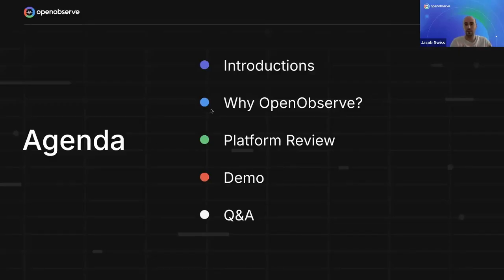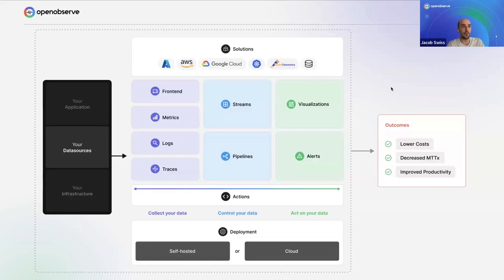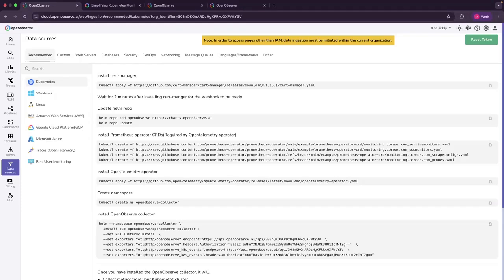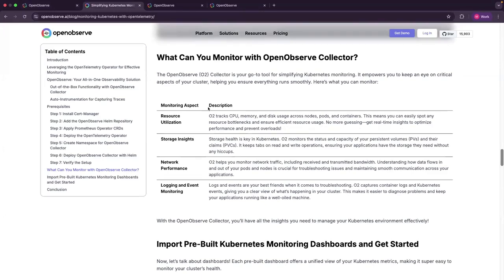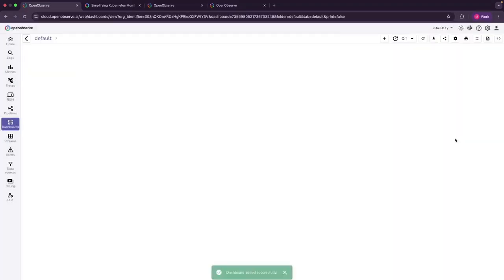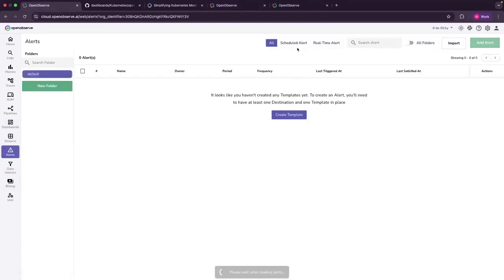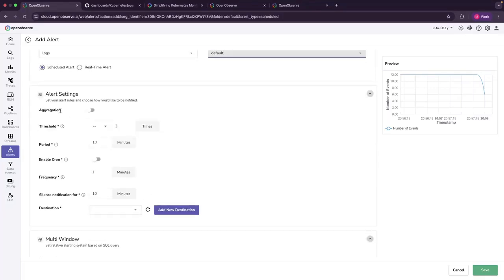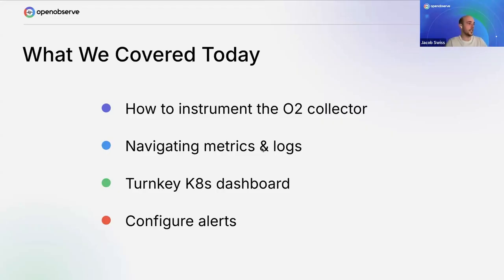OpenObserve: 30 minutes to Observability—logs, metrics, traces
OpenObserve: 30 minutes to full observability—metrics, logs, and traces.

Learn to set up OpenObserve, ingest data, create your first dashboard, and configure alerts with ease. Learn:
* How to quickly get started with OpenObserve, ingest data, and build your first dashboard
* Understand the platform with a high-level overview
* How to uplevel your observability strategy with real-time insights and alerts.